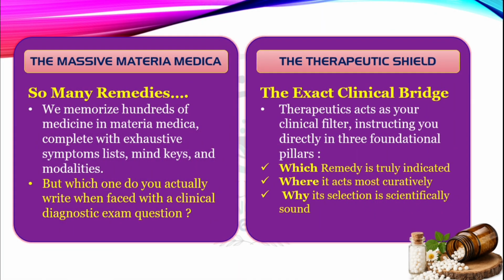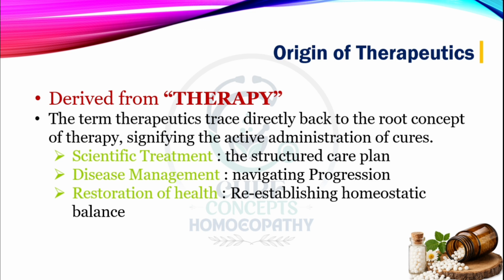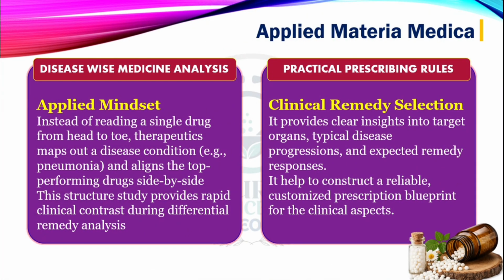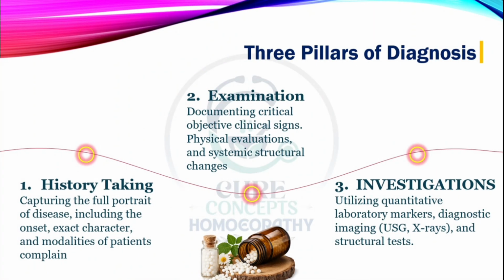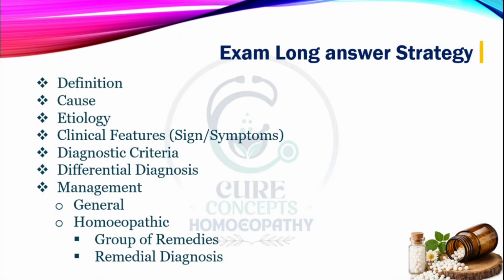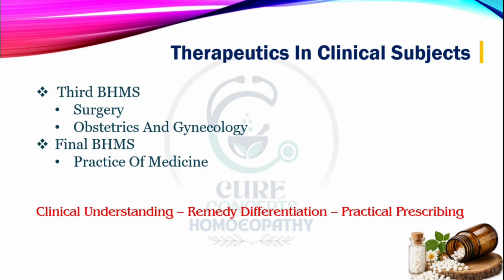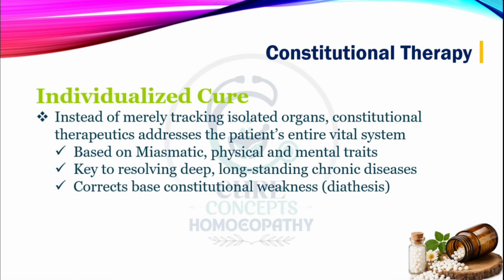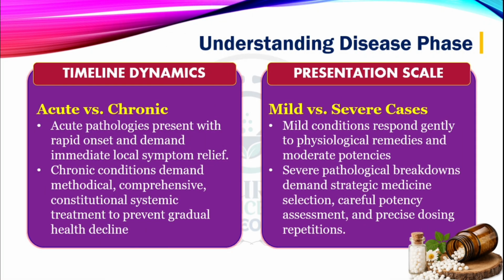Homoeopathic Therapeutics Explained | BHMS Students Must Watch This First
Welcome to the very first introductory lecture of @CureConceptsHomoeopathy

In this video, we will understand:
✔ What is Homoeopathic Therapeutics
✔ Why Therapeutics is important in BHMS
✔ How to write Therapeutics in exams
✔ Difference between Materia Medica and Therapeutics
✔ Four Therapeutic Approaches
✔ Clinical Remedy Selection
✔ Diagnostic Triad & Disease Understanding
✔ Practical prescribing concepts for beginners

This lecture is specially designed for :
3rd BHMS Students
Final BHMS Students

Beginners in Clinical Homoeopathy
Our aim is to simplify homoeopathy through concept-based and exam-oriented learning.

📚 Learn
🧠 Understand
⚕ Apply
❤️ Heal

💬 Commenting your doubts
📌 Sharing with BHMS friends